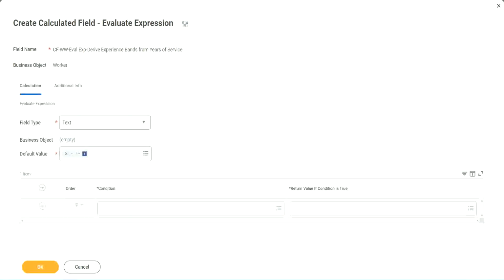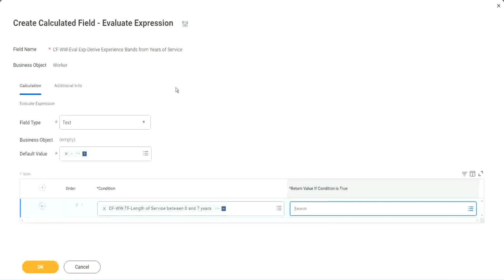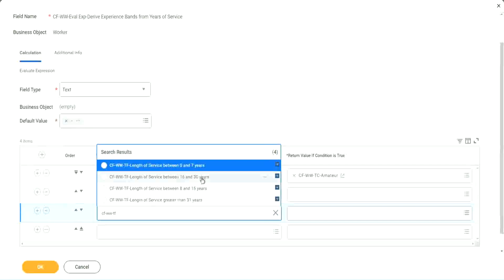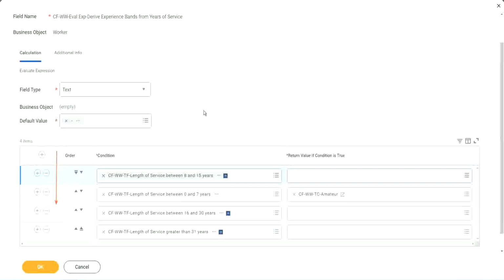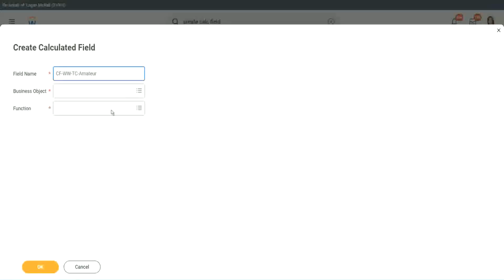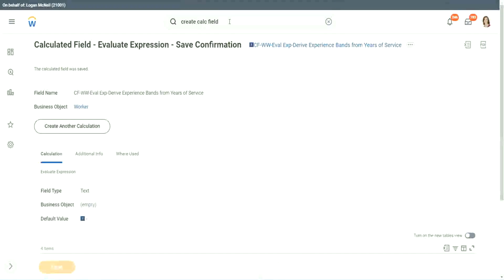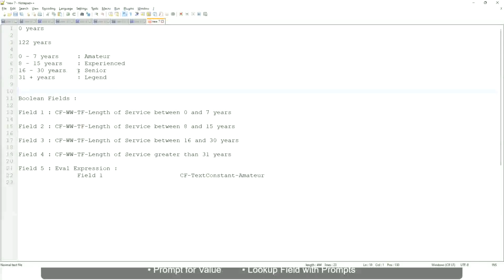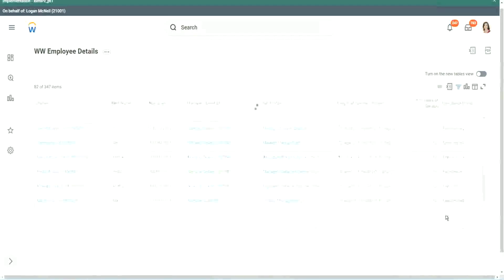Employee Details Calculated Field in WorkDay Part 1